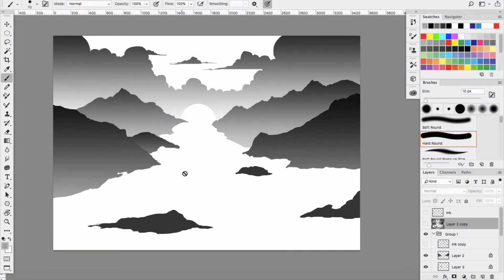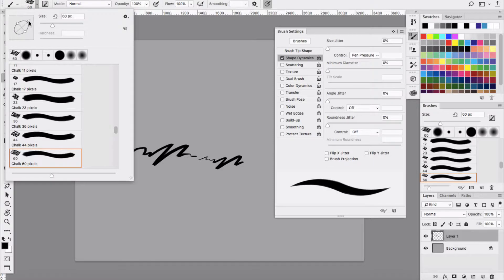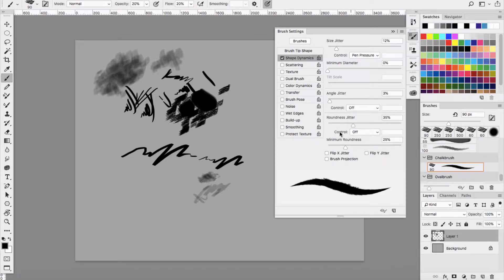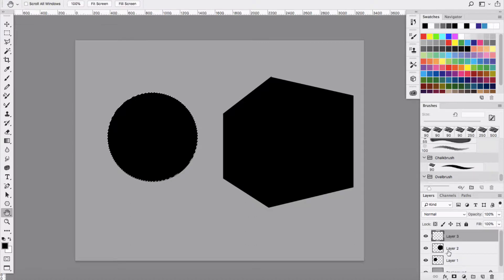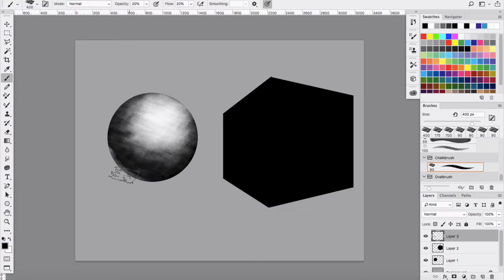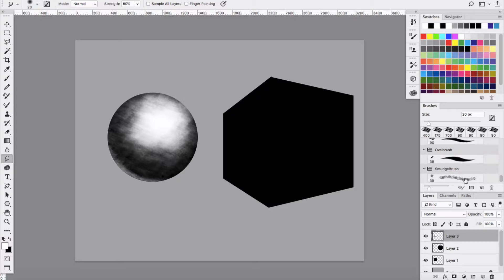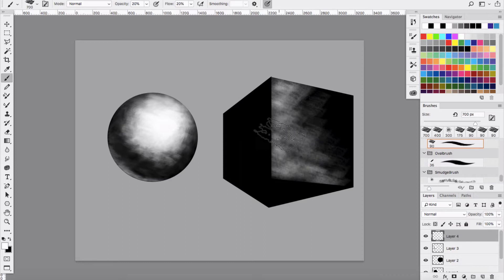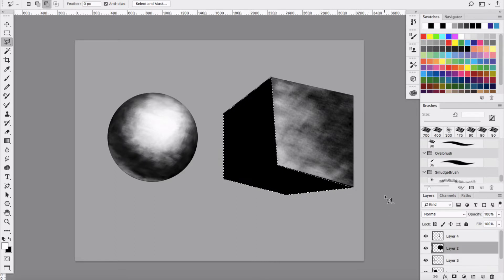Episode 004: Learning Digital Art — Some Value Practice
I decided I want to build up my digital art skills.  So starting from scratch I am practicing the fundamentals of digital painting. I hope you enjoy the journey.

** Episode 004: Some Value Practice **

Annoyingly, I didnʻt record my first practice, so I did another practice of some value shading on 3-dimensional objects.  My perspective work is not really there, but it was a good practice on using the brushes.  The more practice I get the better it will be to build those fundamental skills, right?

Iʻm also going to work on doing this more in the mornings than in the evenings, since I usually donʻt have the time and energy later in the day.